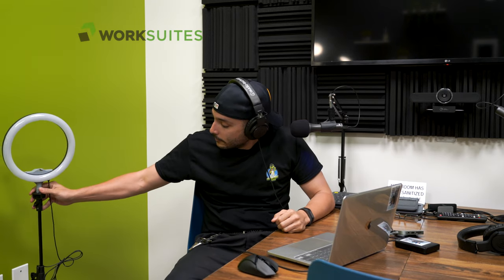Work Suites Promo by Square Shot Photos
Contact Brian Sweany today at or let him know you heard about the property thru Square Shot Photos and you will receive a $100 check after making your first payment on a 6 month lease agreement.